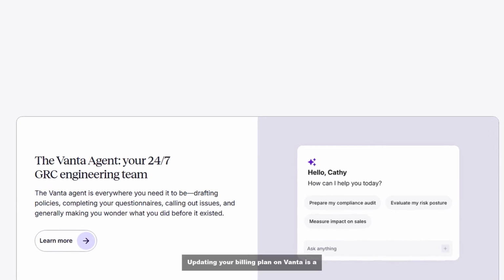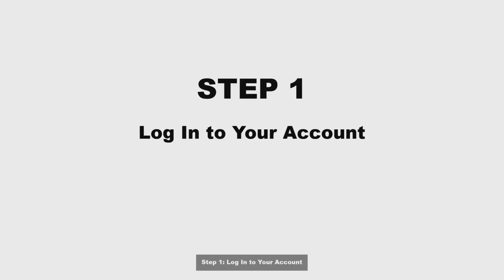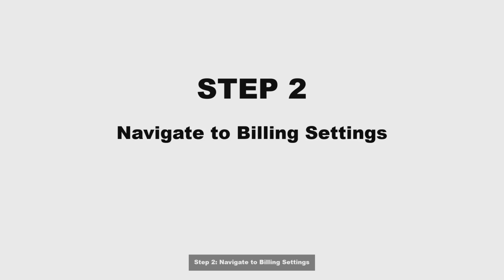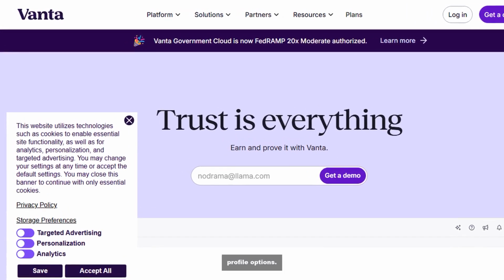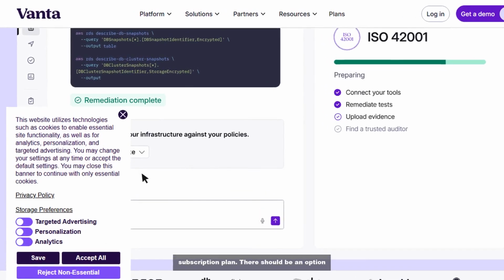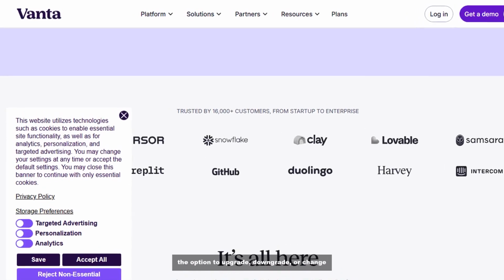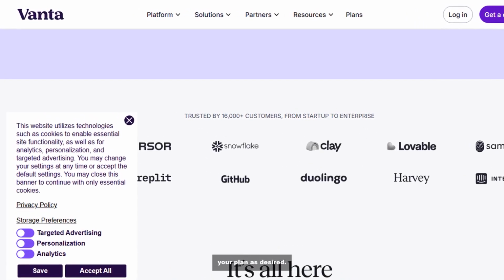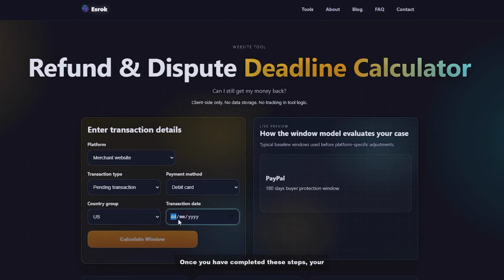How To Update Your Billing Plan On Vanta 2026 (EASY GUIDE)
In this video, we will show you how to update your billing plan on Vanta 2026 with our easy guide. Whether you're looking to switch plans or manage your subscription, this tutorial covers all the steps you need.